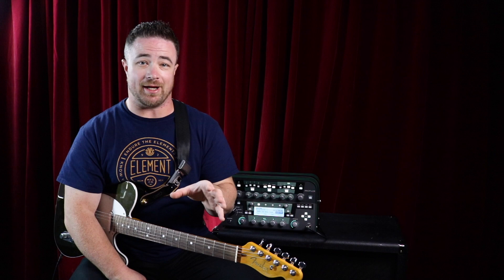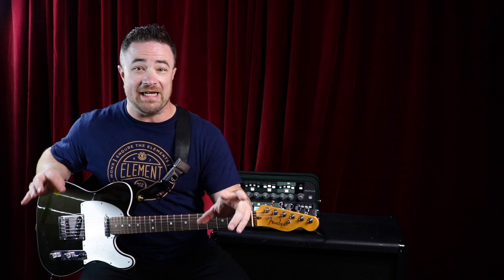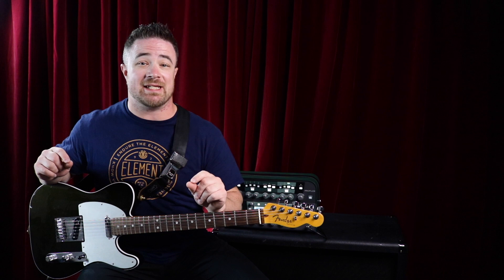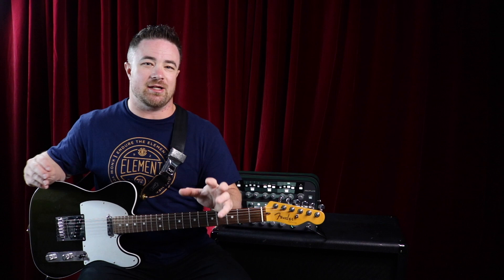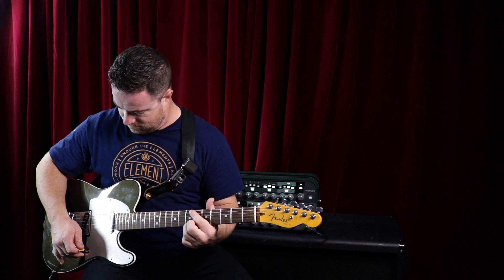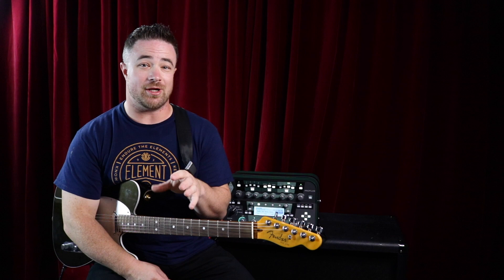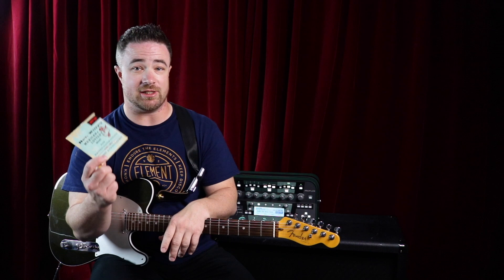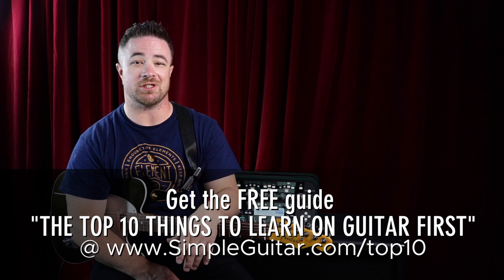What are the best electric guitar strings for beginners?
What are the best electric guitar strings for beginners? Good question! And that's what we're covering in today's guitar lesson for beginners. Hey guys, Brad Litton from SimpleGuitar.com here with another beginner guitar lesson for you. There's been a lot of controversy over the years about string gauges & which sounds best. When I was first learning I always heard that "thicker strings mean better tone", but that's just not true. Your tone has far more to do with how you play & hold the guitar, the electronics in your guitar, & especially your amp. However, thicker strings WILL make your tone darker. Lighter strings will make your tone tighter & brighter. So if you're playing in a band or recording, lighter strings will cut through a mix more easily. On top of that, lighter strings are far easier to play as they require much less effort. So my recommendation for my students is to get the lightest strings you can. I currently play 7 gauge strings on my electrics & playing is so easy & effortless I can't imagine why my younger self ever insisted on playing 12s and 11s.

✅✅✅ ►► You deserve to feel like a rock star even if you're just starting out. Download my FREE guide on The Top 10 Things to Learn on Guitar First to start making real music on guitar faster (this is not for you if you would rather learn more boring exercises)

Chapters:
0:00 - What are the best electric guitar strings for beginners introduction
0:29 - A brief history on guitar string gauges
2:25 - The difference between thicker guitar strings & thinner guitar strings
2:57 - What guitar strings should I buy? Consider ease of play first
3:54 - Why I think 7 gauge strings are the best guitar strings for beginners
4:50 - Guitar strings for beginners you should buy
6:03 - Guitar your guitar set up for the string gauge you use

Don't forget to subscribe to the channel for more guitar tips and tricks and to stay up with new videos on Thursdays & Saturdays so you don't miss any guitar tutorials for beginners.